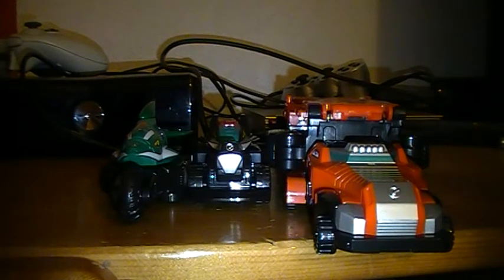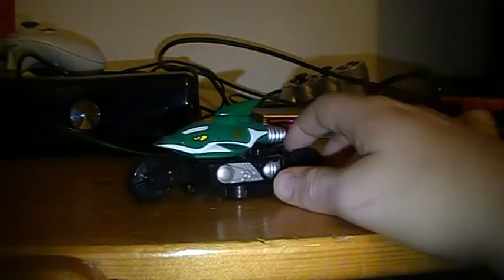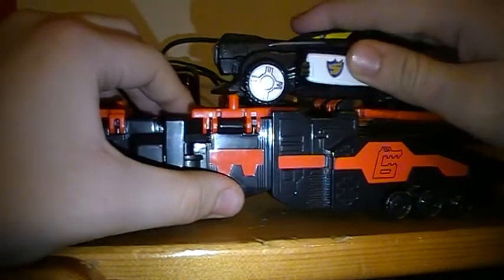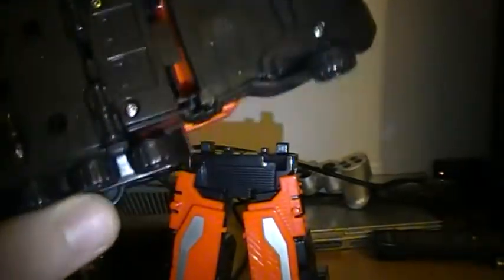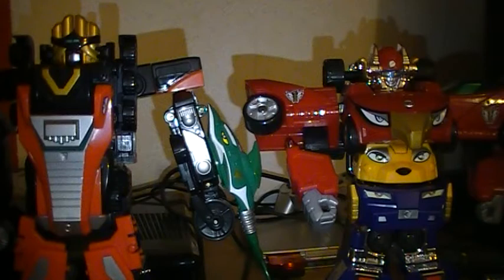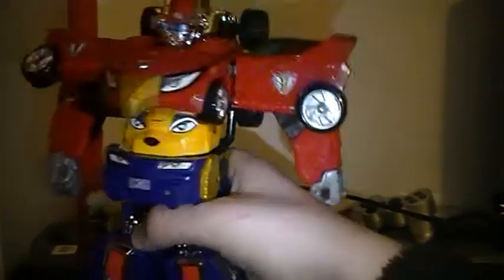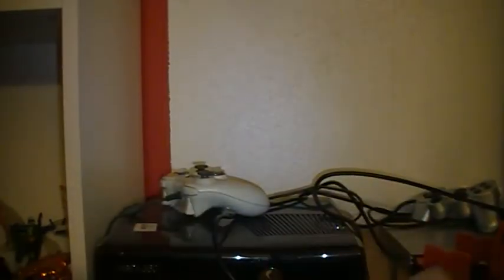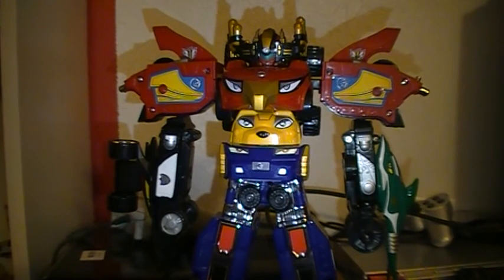POWER RANGERS RPM VALVEMAX MEGAZORD REVIEW